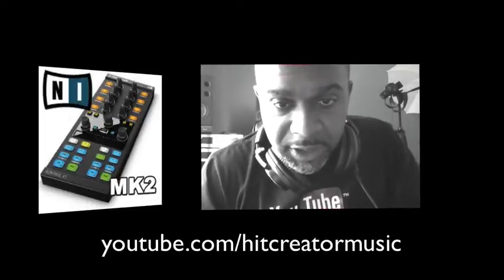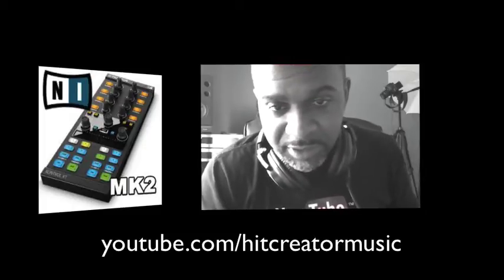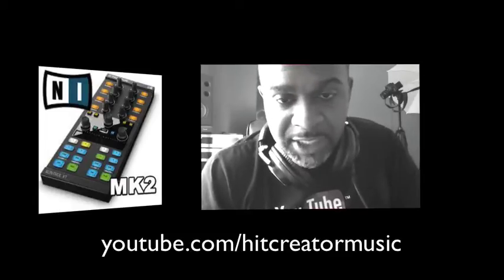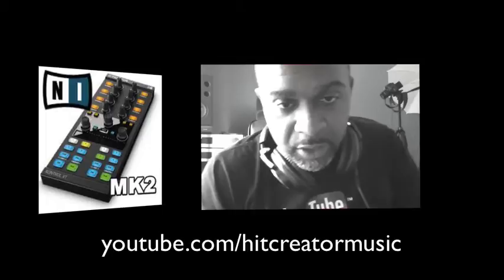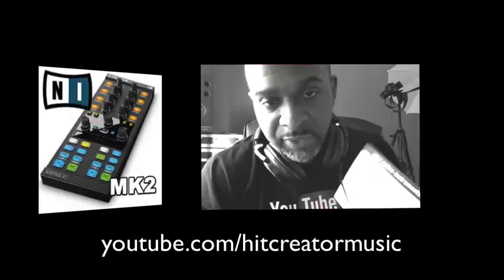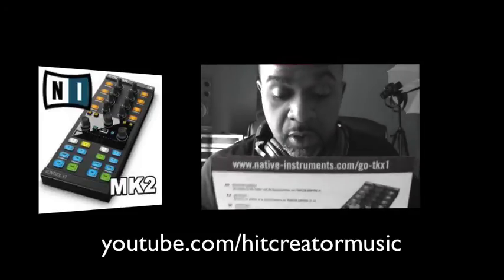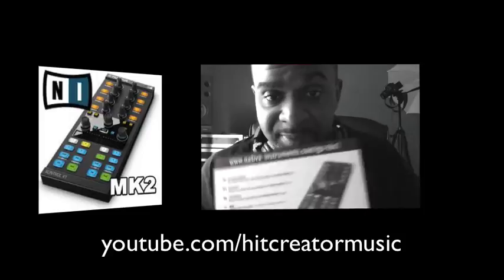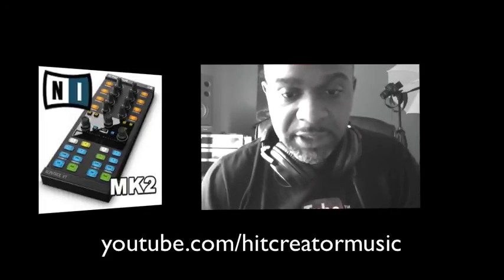DOWNLOAD TRAKTOR 2.6.3 UPDATE FROM NATIVE INSTRUMENTS SERVICE CENTER